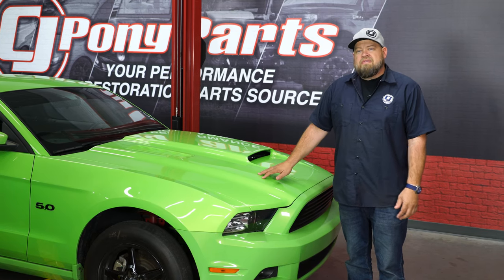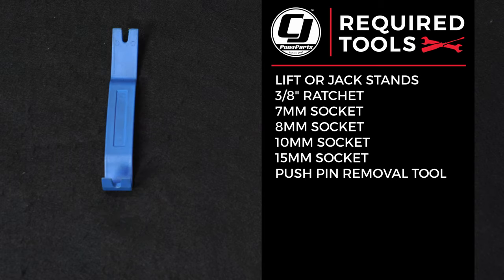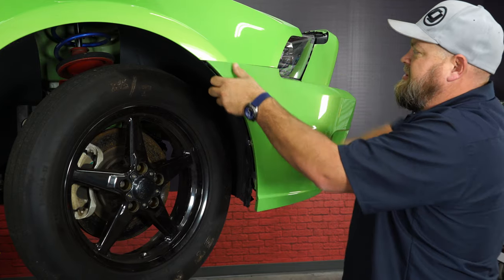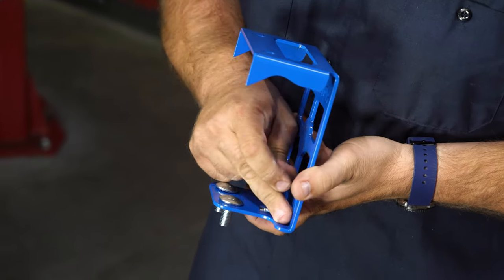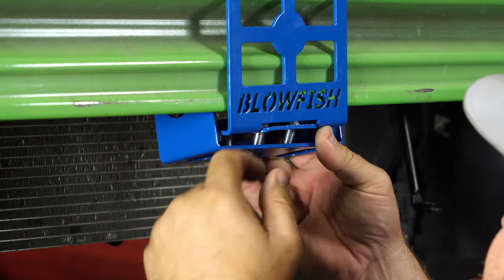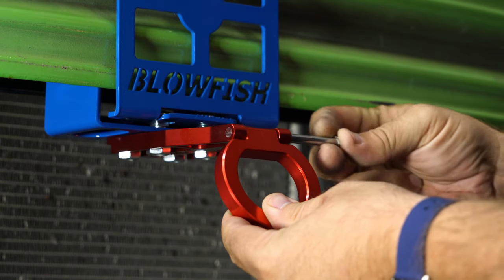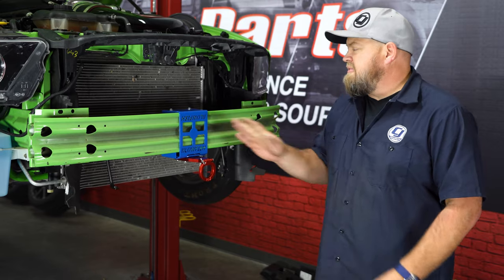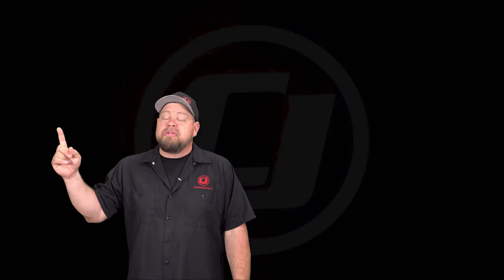2005-2014 Mustang Install | Blowfish Racing Next Gen Billet Aluminum Front Tow Hook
Bill shows you how to install a Blowfish Racing Next Gen Billet Aluminum Front Tow Hook Kit on your 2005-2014 Mustang.

Blowfish Racing developed this premium-quality Next Gen tow hook kit so you can rest easy as you transport your favorite pony! It's manufactured using superior Billet Aluminum and has been tested and proved to hold up to 6,000-pounds. The direct-fit, bolt-on tow fold-down loop offers multiple depth positions and is approved for SCCA and NASA racing. Your brand-new tow hook will install with regular hand tools in about 90 minutes, so what are you waiting for? Pick up this premium front tow hook kit now from CJ's!